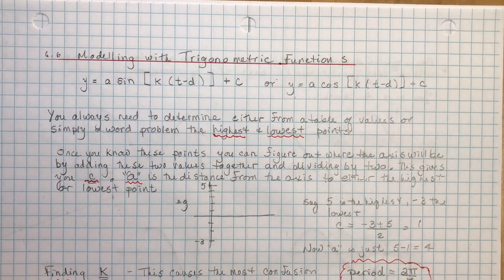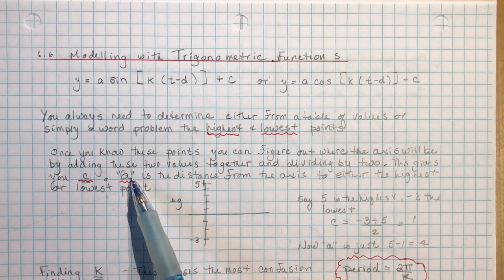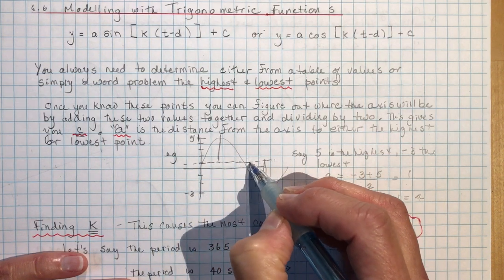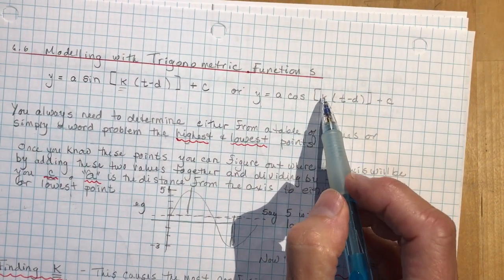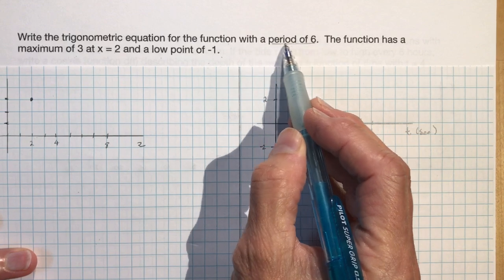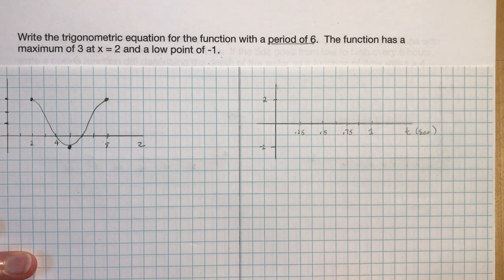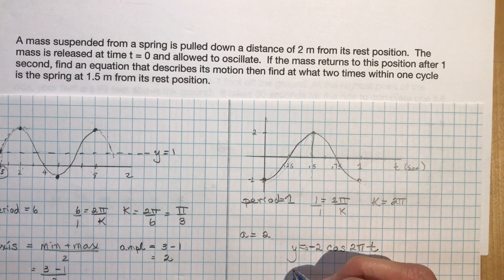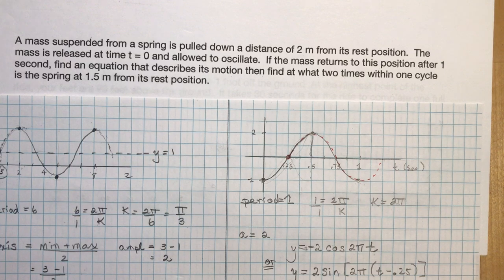Advanced Functions 6.6 Modelling with Trigonometric Functions (WORD PROBLEMS)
A VERY CAREFULLY worded straightforward and COMPLETE lesson on finding equations of trigonometric functions from word problems AND on finding a certain time when a particular height will occur.